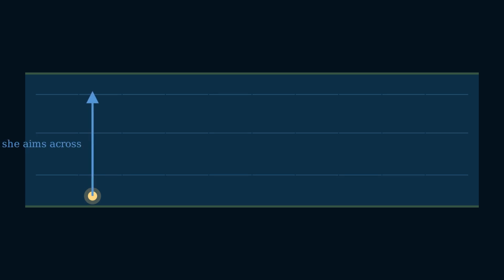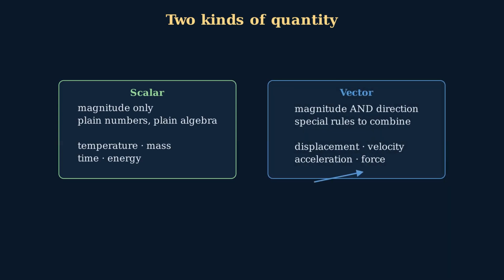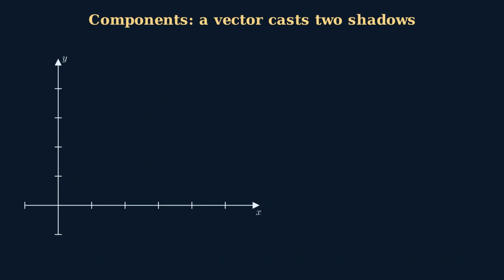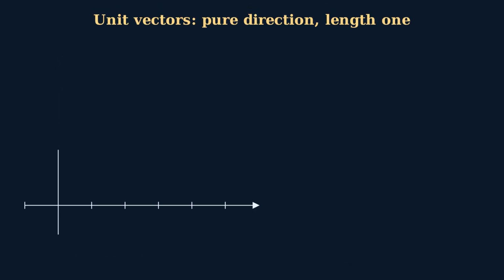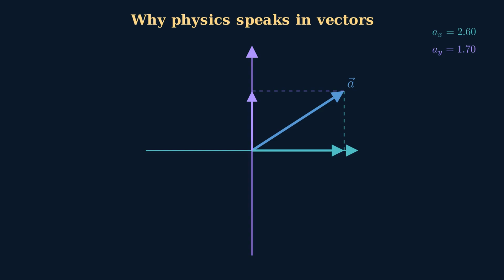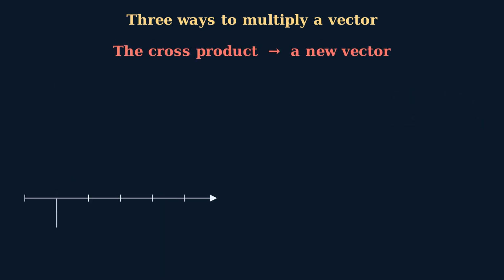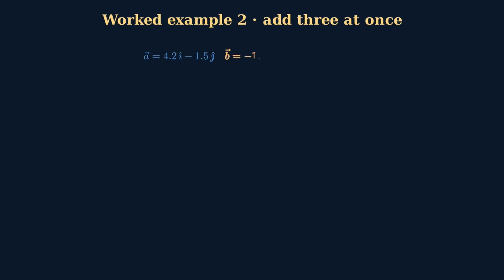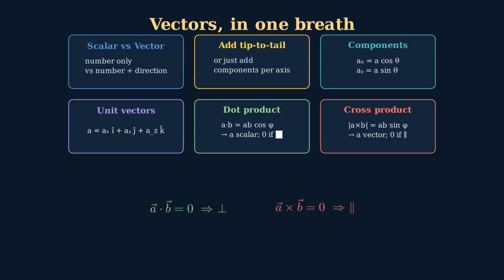Complete Guide to Vectors | Fundamentals of Physics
Welcome to the "Fundamentals of Physics" lecture series. In this video, Prof. Mithun Mondal from BITS Pilani delivers a comprehensive lecture on the concept of "Vectors"—a foundational topic critical for engineering and physics undergraduates.

This lecture covers everything from the basics of scalar vs. vector quantities to advanced vector operations, positioning you perfectly for core physics and engineering mechanics courses.

📌 What You Will Learn in This Lecture:
00:00 - Introduction to Scalars and Vectors
05:30 - Graphical and Analytical Representation of Vectors
12:15 - Vector Addition and Subtraction (Triangle & Parallelogram Law)
22:40 - Resolution of Vectors in 2D and 3D Systems
35:10 - Dot Product (Scalar Product) & Cross Product (Vector Product)
48:50 - Practical Physics Applications & Example Problems